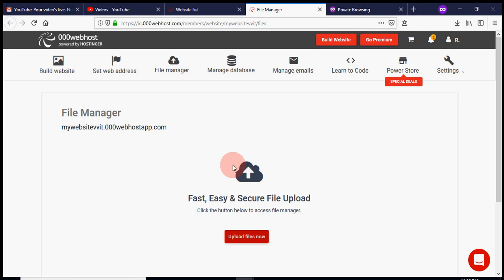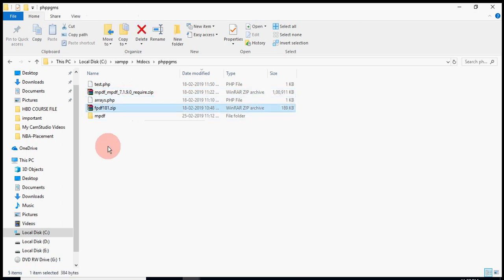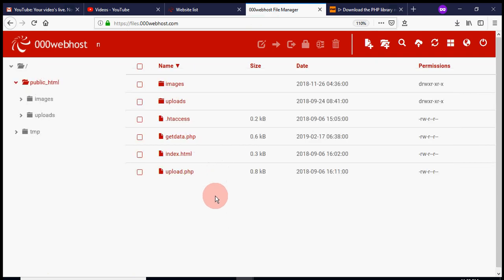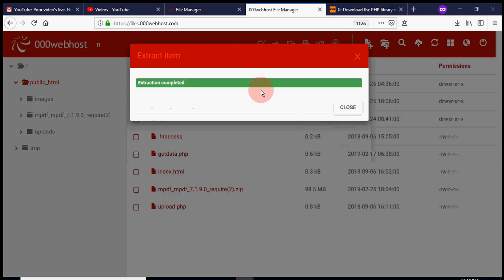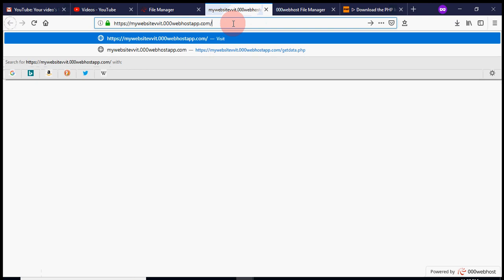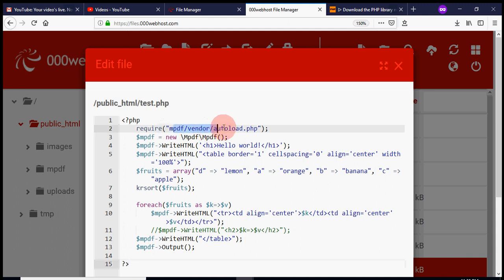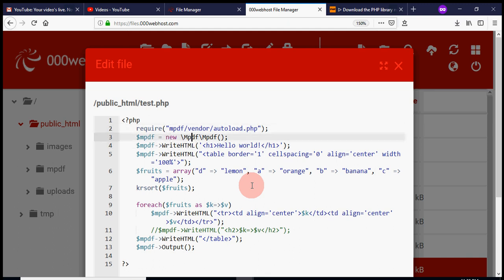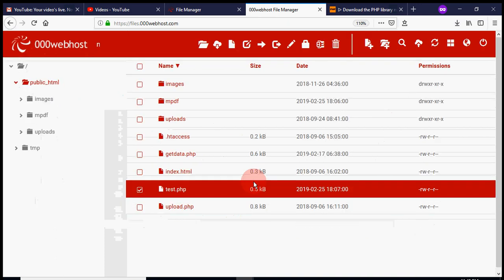Generate PDF in PHP without using COMPOSER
This video has two purposes:
1.Shows you how to generate PDF using MPDF library
2.Shows you how to use PHP libraries without using composer

To download libraries without using composer, go to the link below and search your favourite PHP library and use it in your project directly (No need of composer).